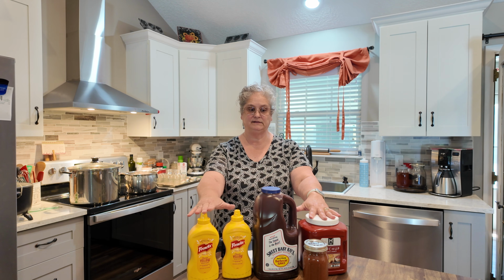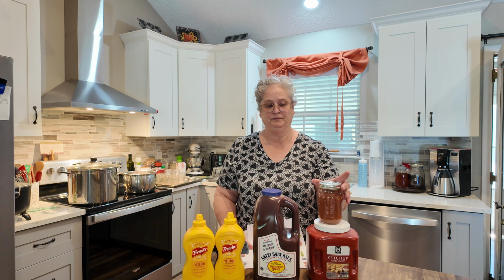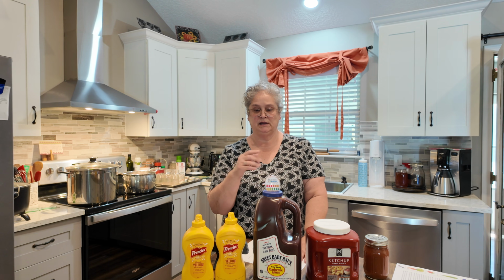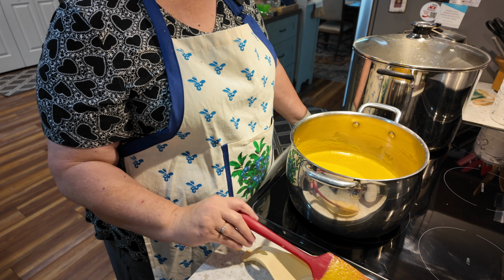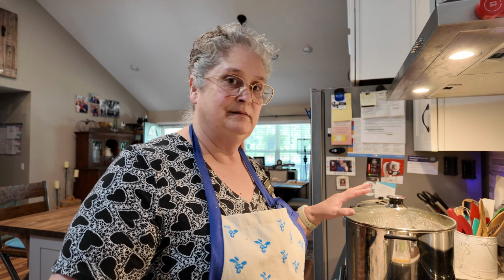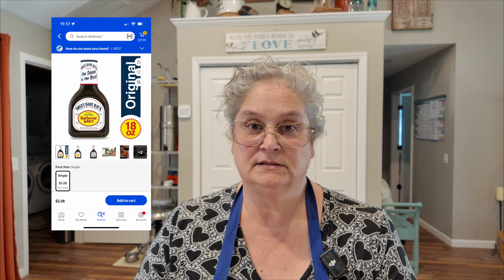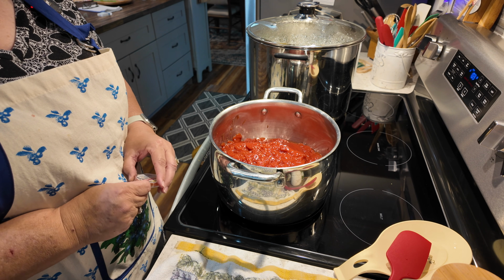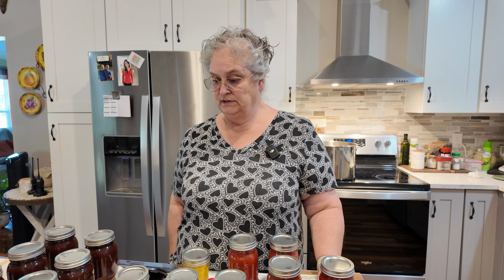Save Money by Reprocessing Bulk Condiments | Canning BBQ, Ketchup & Mustard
Have you ever found a great deal on bulk sauces but weren’t sure how to store them long-term? In this video, I’ll show you how to re-can store-bought BBQ sauce, ketchup, and mustard into shelf-stable pint jars using simple water bath and hot fill methods!

We’ll go step-by-step through the re-canning process, talk about cost savings (hint: $1.29 vs $2.28 a pint!), and share label tips for your pantry. Whether you’re prepping, saving space, or just love a good deal—this video is for you!

👩‍🍳 Featured Sauces:
Sweet Baby Ray’s BBQ Sauce
Heinz Ketchup
French’s Yellow Mustard